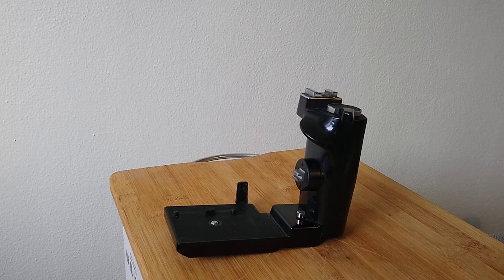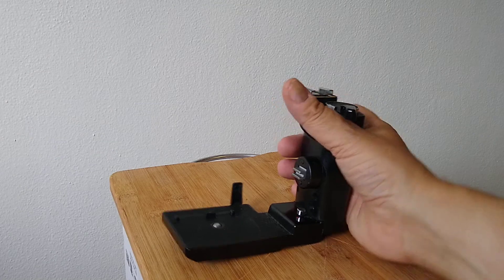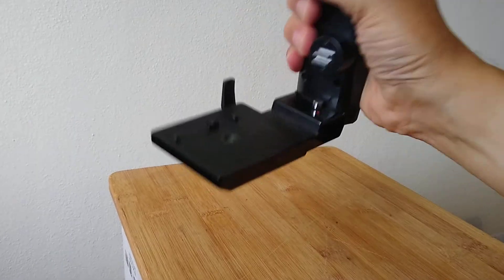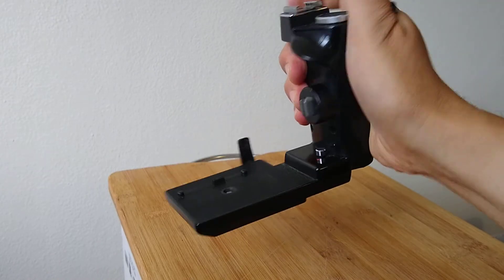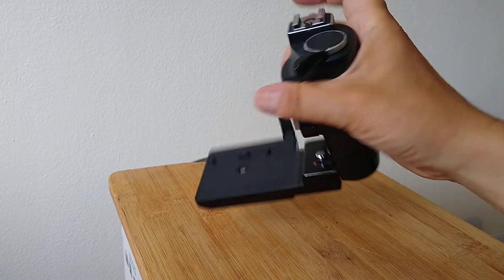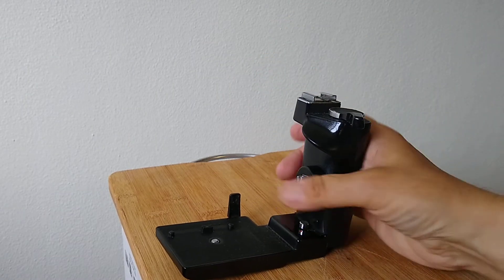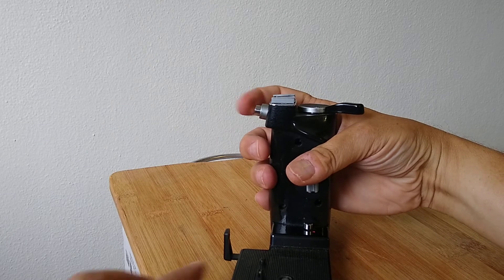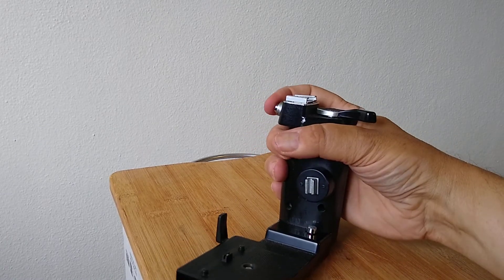Bronica SQ-A - Speed Grip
Notes on the Speed Grip of the Bronica SQ-A medium format camera